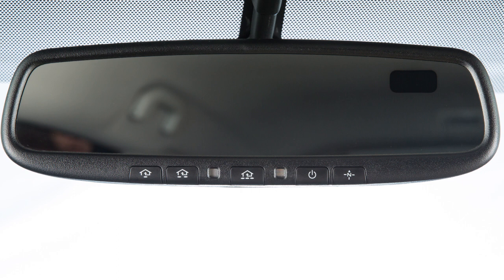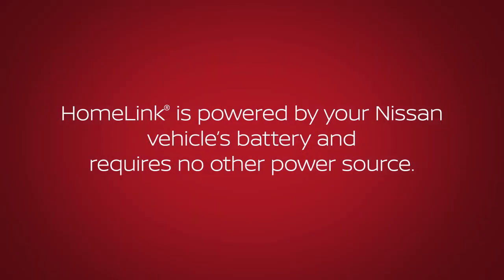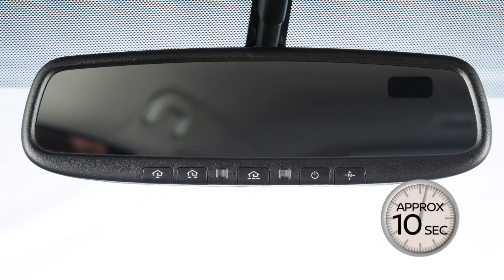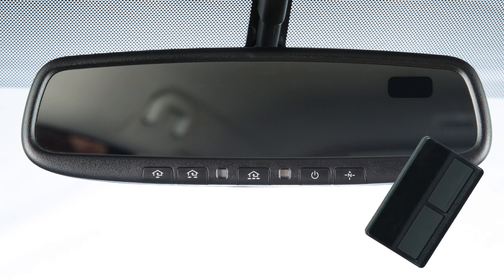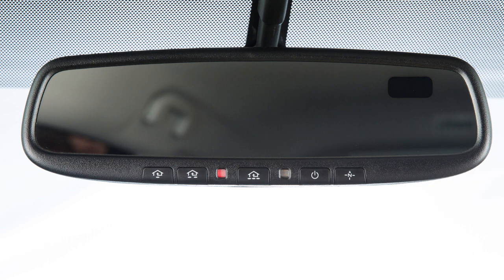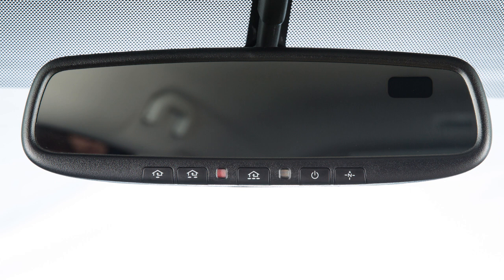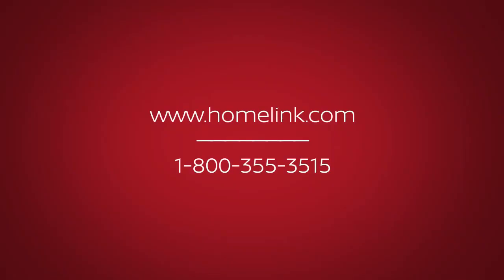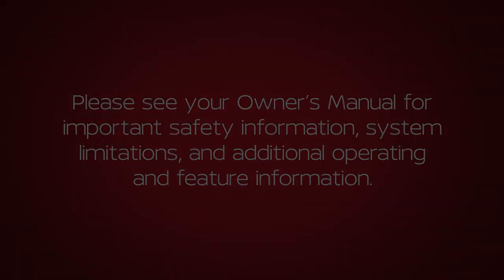2018 Nissan Rogue - HomeLink® Universal Transceiver (if so equipped)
Your HomeLink® Universal Transceiver’s control buttons are located along the bottom of your rearview mirror. The system can consolidate the functions of various individual hand-held transmitters to replace devices that operate garage doors, gates, lights or security alarms.

HomeLink® is powered by your NISSAN vehicle’s battery and requires no other power source.

To get started, clear the memory by pressing and holding the two outer HomeLink® buttons for approximately 10 seconds. When the indicator light begins to blink, release both buttons.

Now you’re ready to program.

Now, using both hands, simultaneously press and hold both the HomeLink® button you want to program and the hand-held transmitter button until the indicator light flashes, changing from a slow blink to a rapid blink.

If you have any questions or are having difficulty programming your HomeLink®
buttons, please refer to the HomeLink® or call